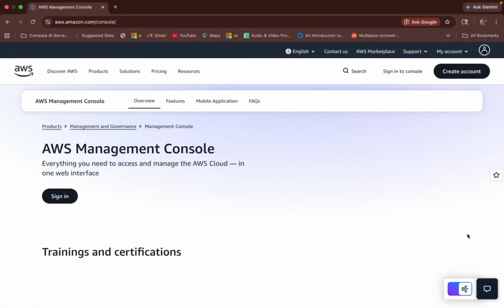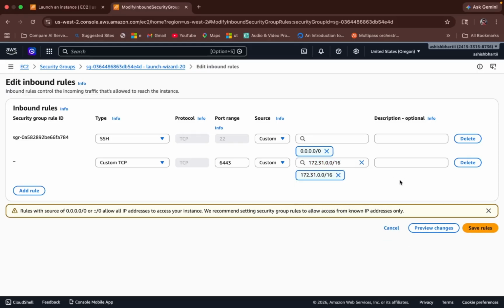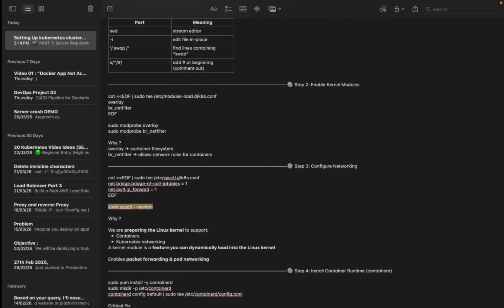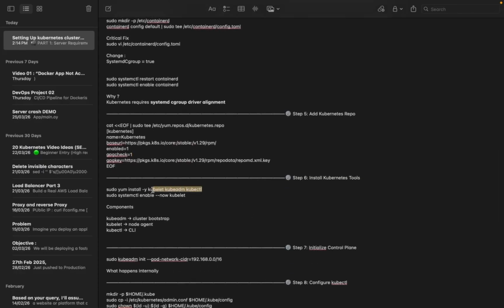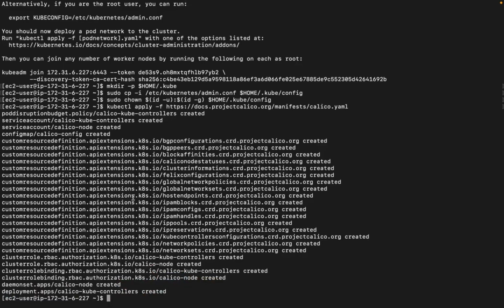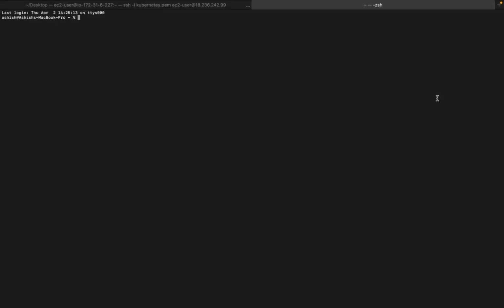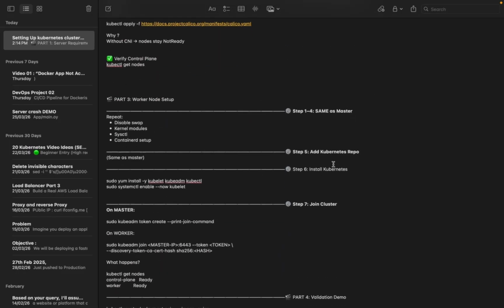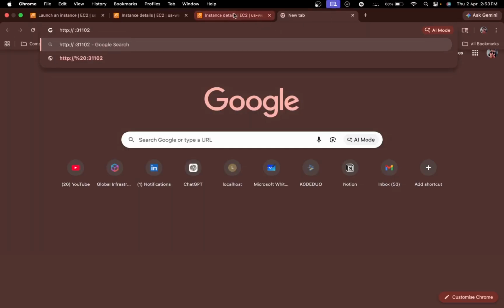Build Your First Kubernetes Cluster on AWS (in 10 steps)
In this video, I walk you through how to build your first Kubernetes cluster on AWS using kubeadm — step by step.

We’ll set up:
• Control Plane (Master Node)
• Worker Node
• Container runtime (containerd)
• Kubernetes components (kubeadm, kubelet, kubectl)
• Networking using Calico
• End-to-end cluster validation

This is a complete hands-on guide for beginners who want to understand how Kubernetes actually works behind the scenes.

If you're learning DevOps, Kubernetes, or Cloud — this is a must-watch.

⏱️ Timestamps:
00:00 Introduction
01:20 Prerequisites
05:00 Control Plane Setup
15:30 Worker Node Setup
23:00 Join Cluster
28:00 Verification & Testing

k8s tutorial for beginners
kubeadm setup
aws kubernetes cluster
devops tutorial
kubernetes step by step
kubernetes master worker setup